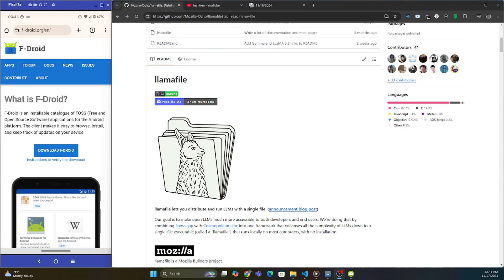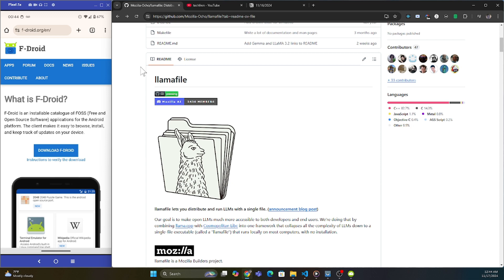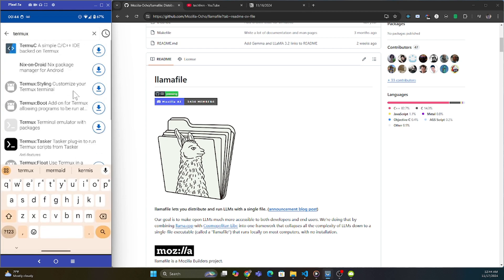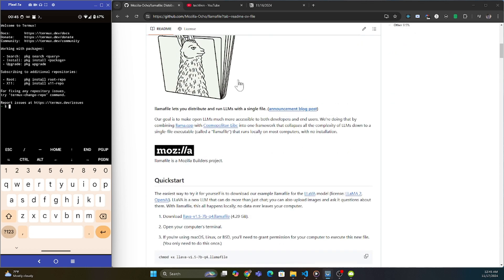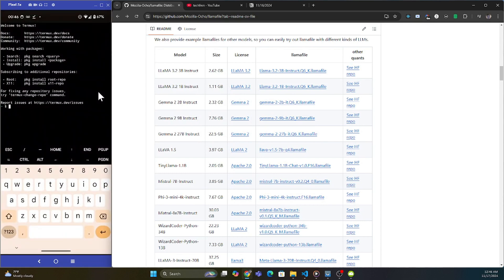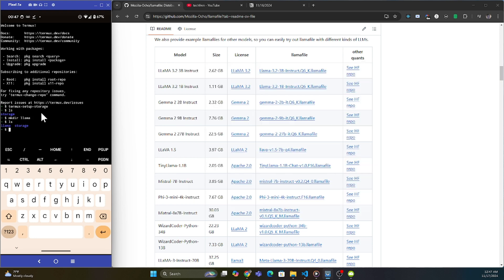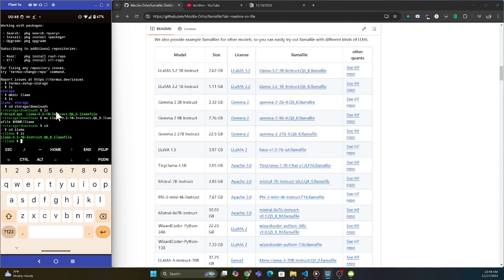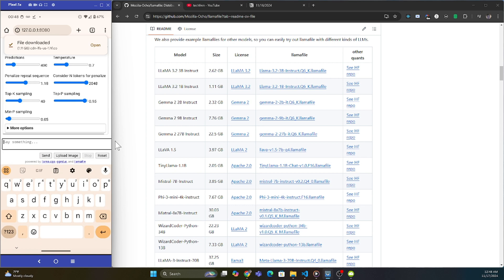Run Offline LLMs on Android : LlamaFile Edition